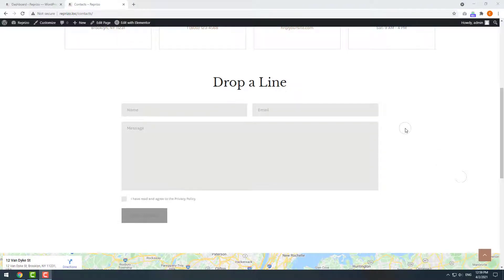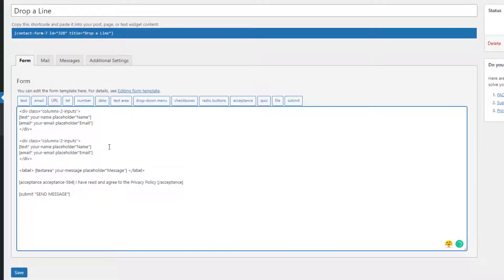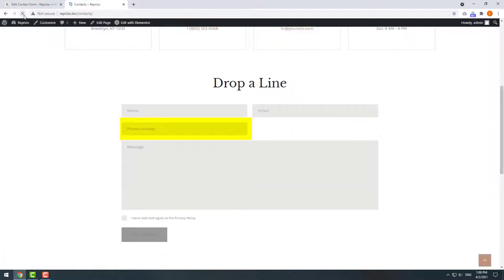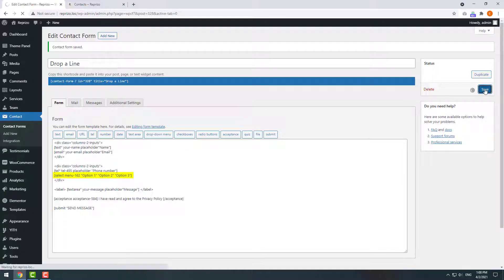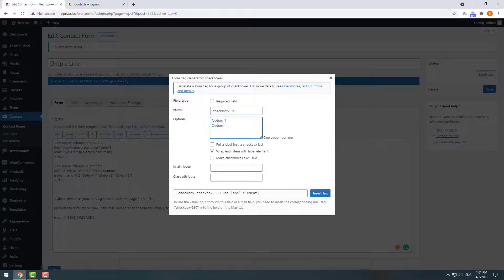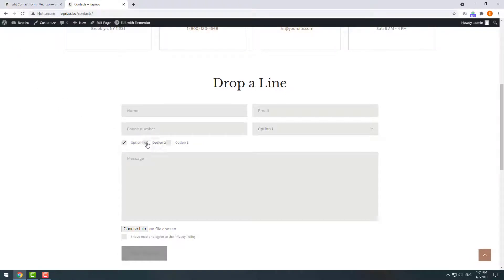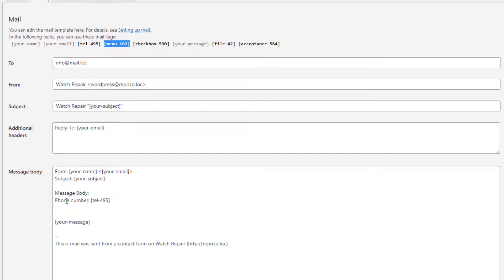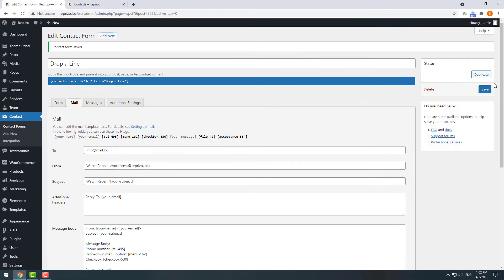How to Customize Contact Form 7: Tips & Tricks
How to Customize Contact Form 7: add fields, columns, rows, dropdown menus, radio buttons, upload files. Also how to customize the email notifications.
Theme example: Reprizo – Jewelry & Watch Shop WordPress Theme
In this video you will learn how to customize your Contact Form 7, create and customize your contact forms, add and remove fields, etc.
Chapters:
0:00 Where to start
0:19 Add a phone number field
0:47 Add a select field (dropdown)
1:20 Add checkboxes
1:38 Add upload file field
2:02 Customize email notification
2:44 Wrap Up